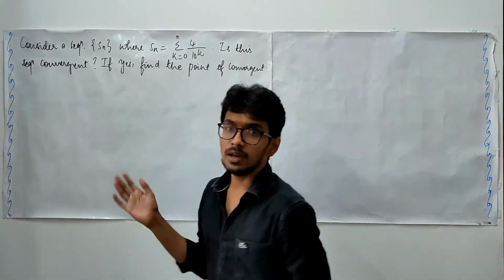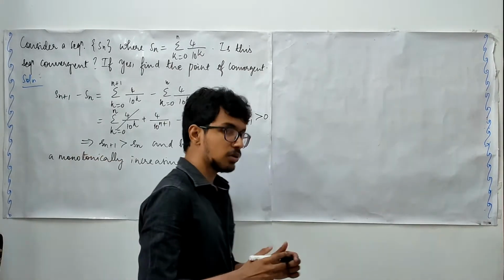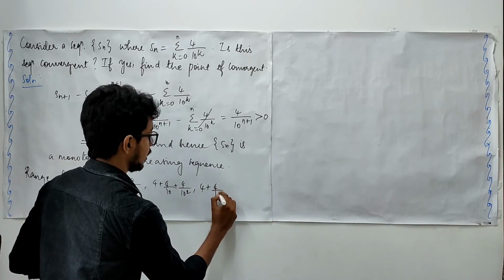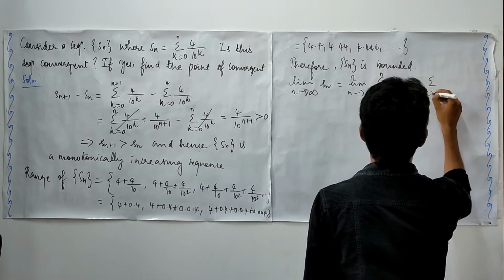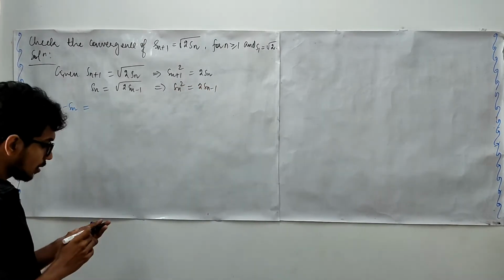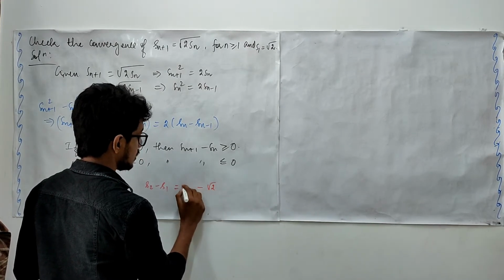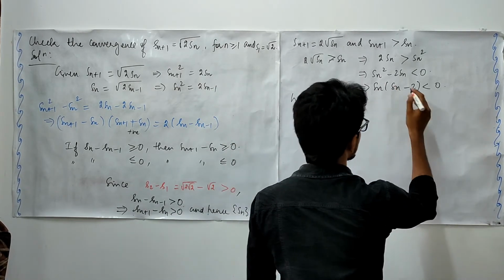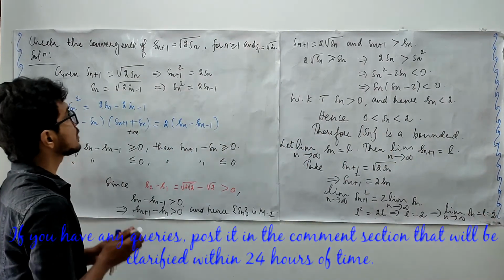Problems on monotonic sequences - Lec 21 - Sequence and Series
Few problems on monotonic sequences and their convergence is examined.